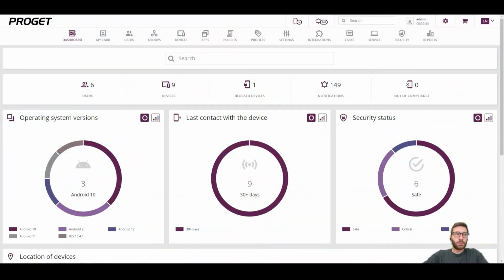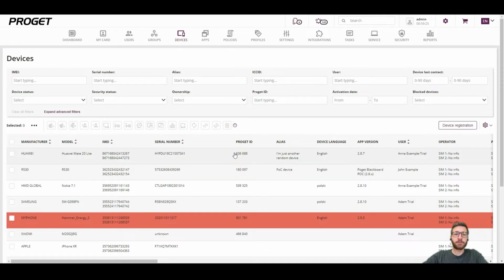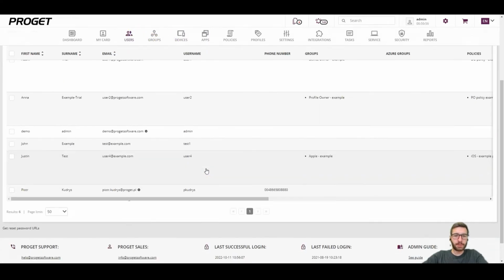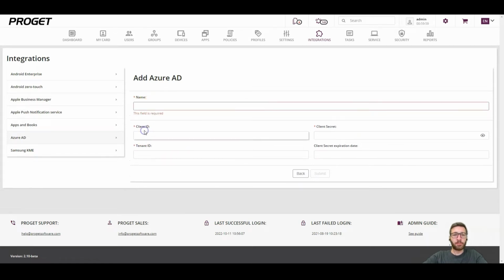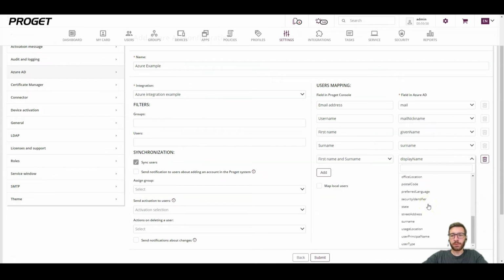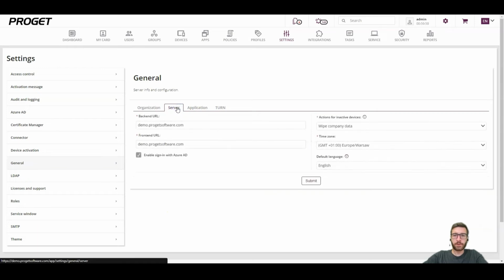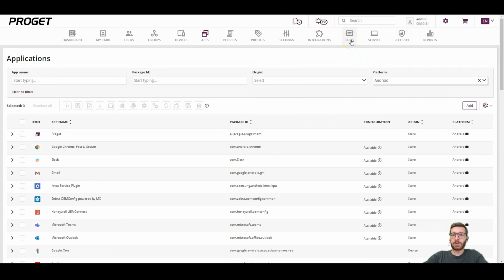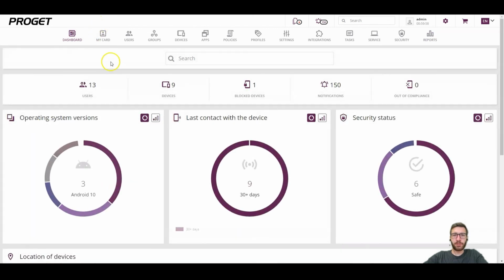Proget - What's new in 2.10?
What's new in version 2.10 of our EMM solution?
The movie prepared by our Product Owner shows the most important changes in just several minutes.

During the trial, you will receive full technical support!